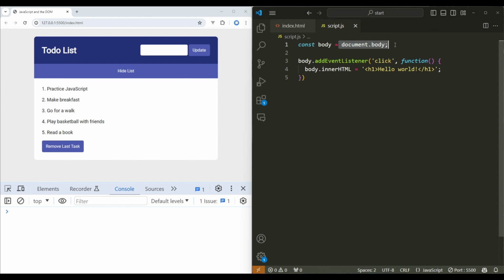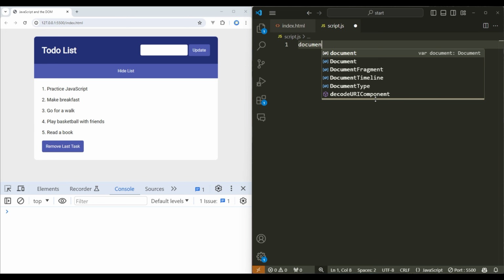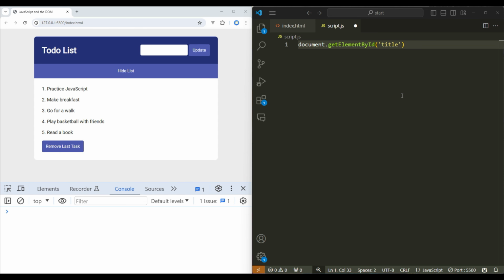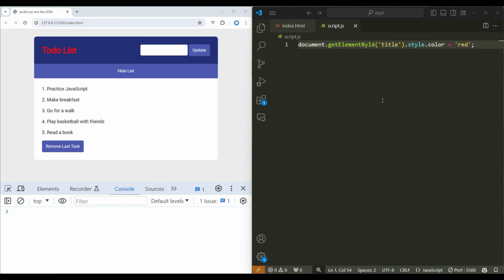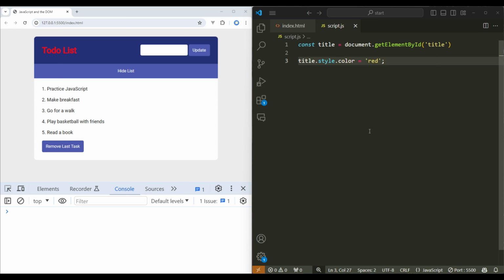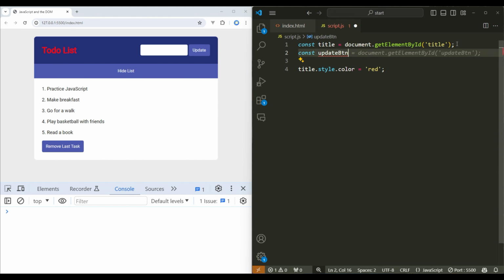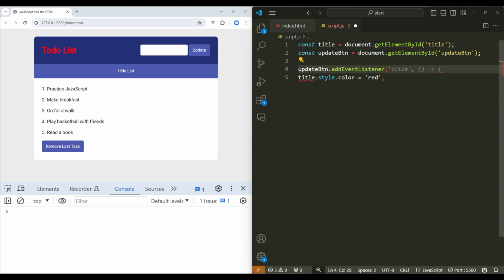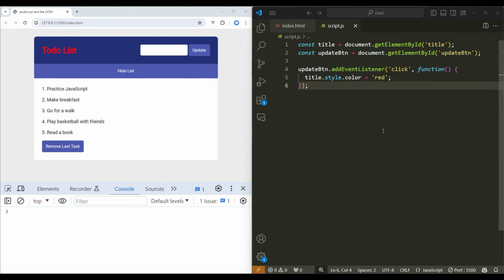JavaScript and the DOM #3 - Select element by ID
Introduction:
In this quick tutorial, learn how to easily select an element by its ID, trigger a click event, and change the color of a title using JavaScript. This is a perfect guide for beginners who want to start manipulating elements in the DOM (Document Object Model).